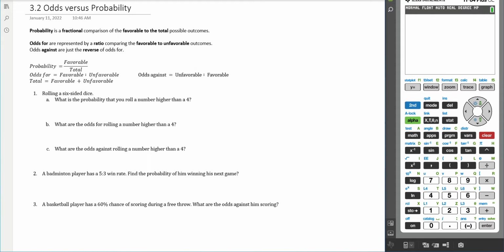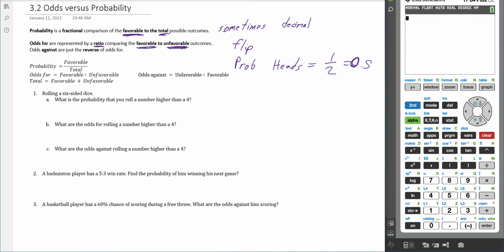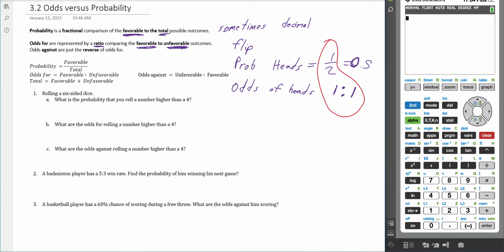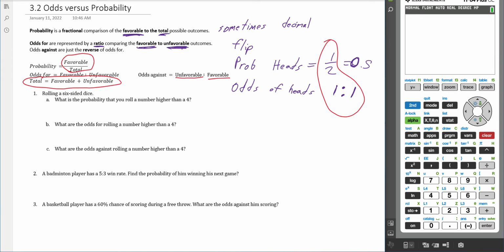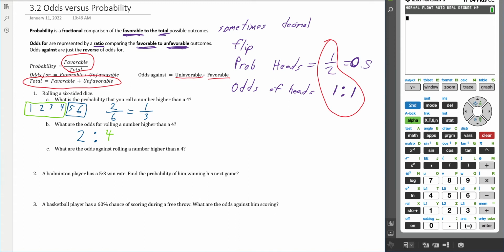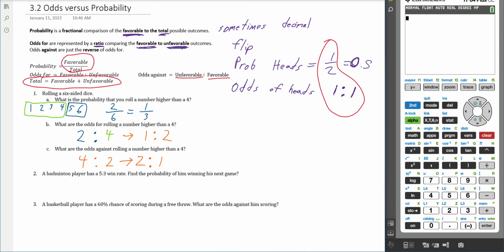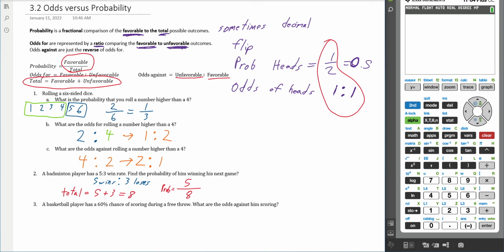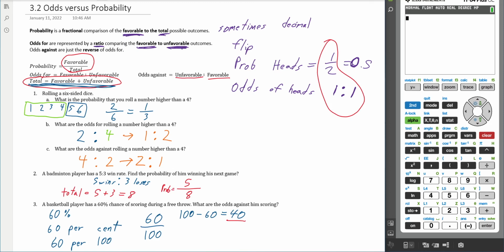3.2 Odds versus Probability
This video is meant to help my Math 30-2 class with the concept of odds using ratios.